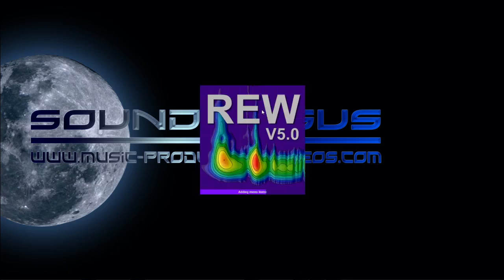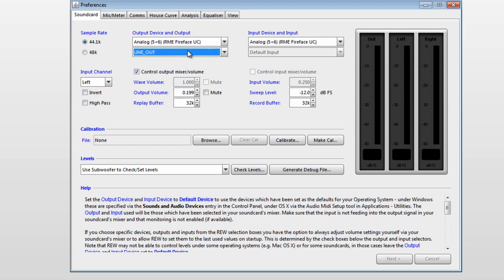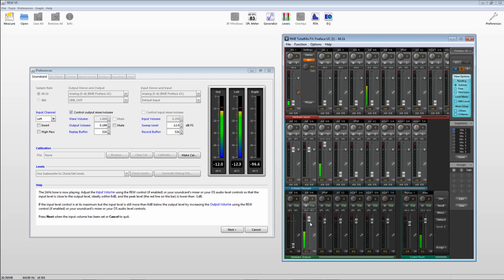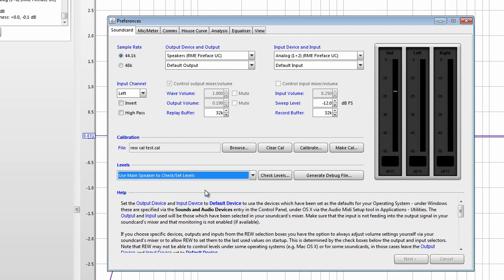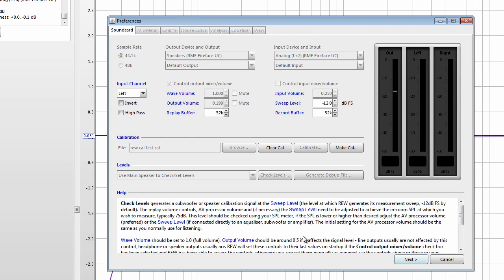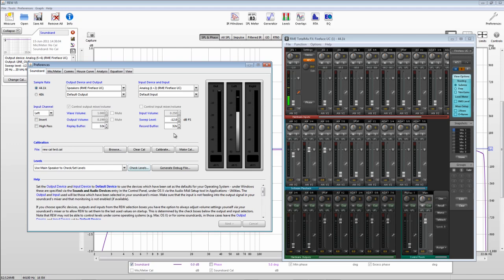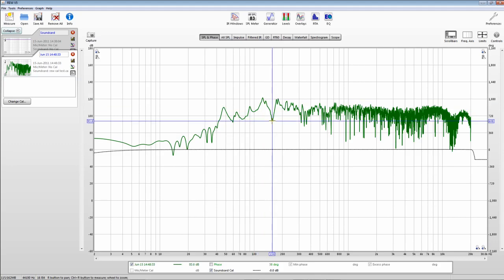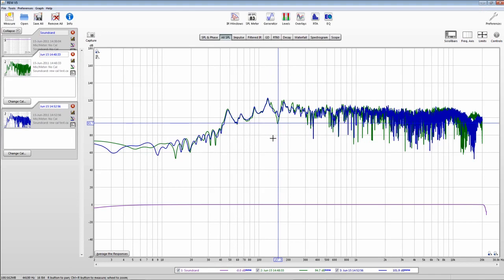Room EQ Wizard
This is a tutorial on how to set up REW ( Room EQ Wizard) from start to finish and take reading.